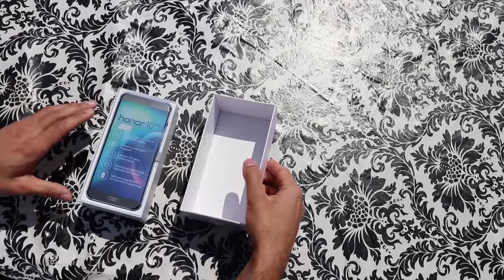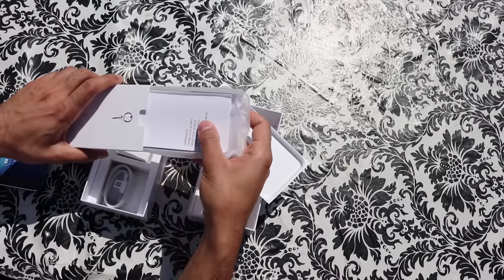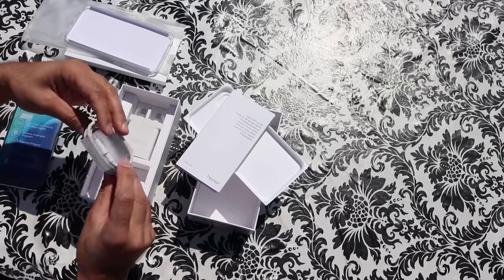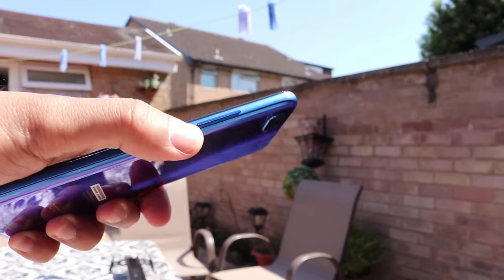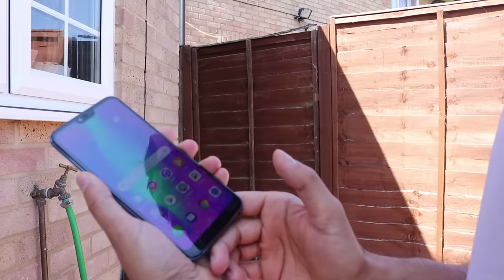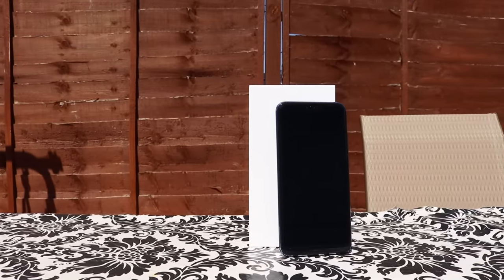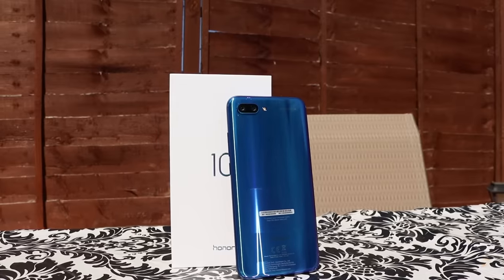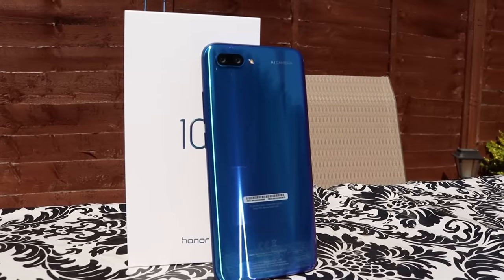Honor 10 Unboxing and Spec Overview in under 3mins!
Unboxing of the brand new Huawei Honor 10 in Phantom Blue! Plus, a very fast overview of the top features/specs of the phone!

In addition, I forgot to mention it comes in a 5th colour: Teal (Greenish).